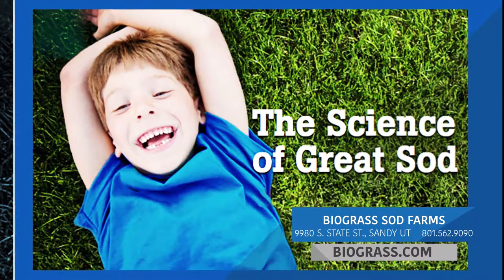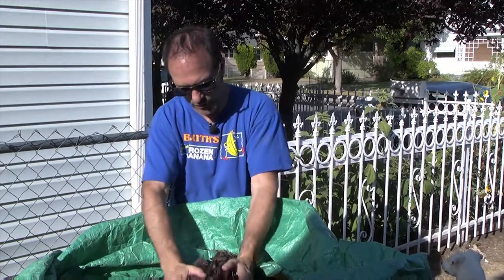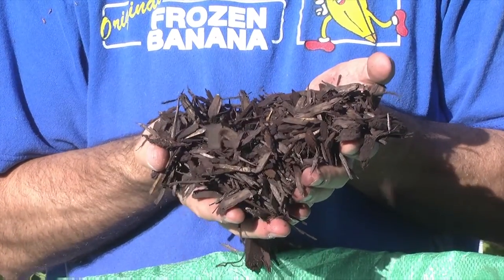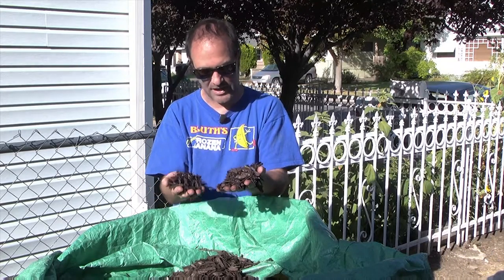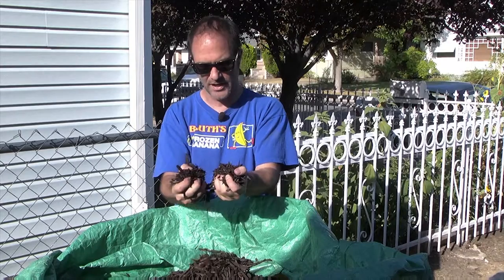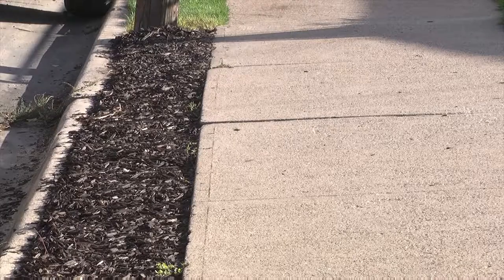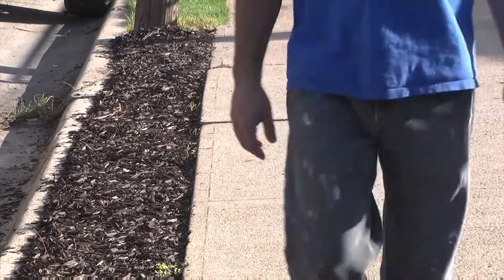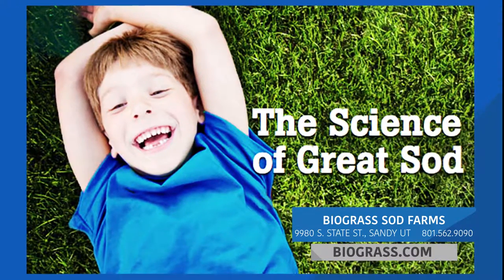Biograss MULCH?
BIOGRASS obviously offers great sod, but they also offer soil, and now mulch, too!